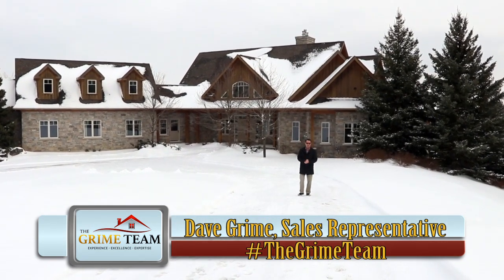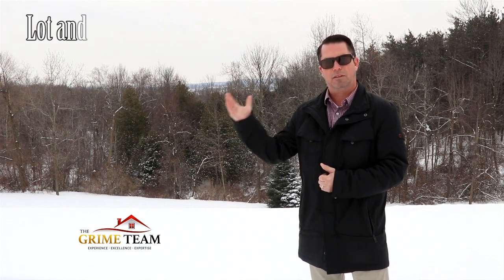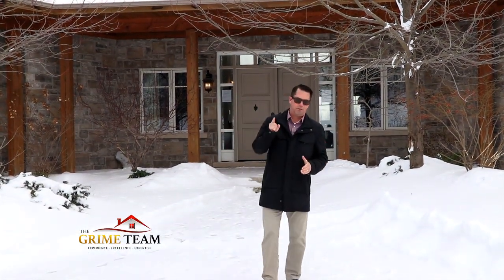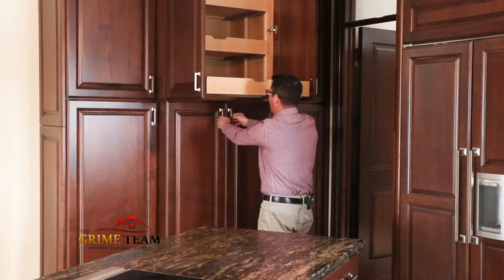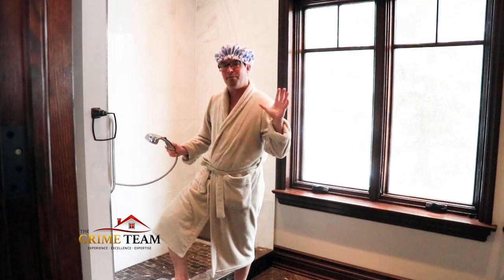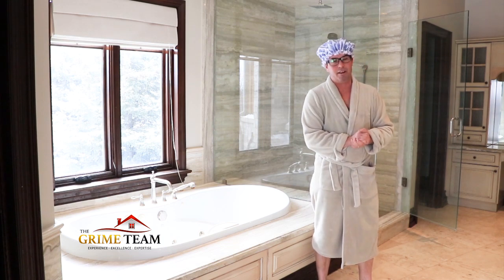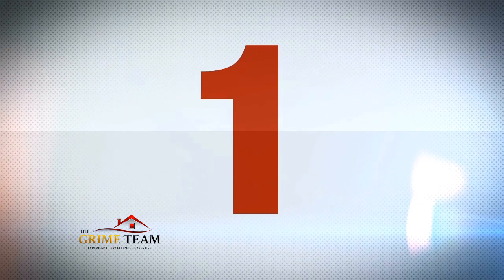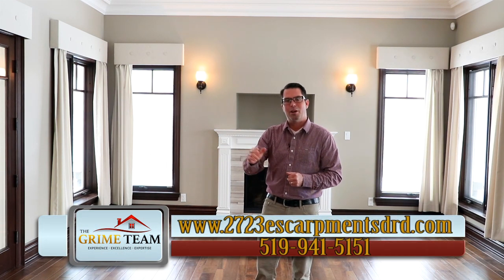"SOLD" 2723 Escarpment Sideroad. Caledon, ON, The Grime Team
In The Rolling Hills Of Caledon On 15 Acres, Sits This Custom Executive Home. Perfect For A Large Or Multi Generational Family W/Attached Living Area Ideal For In Laws Or Nanny Suite. Cozy Up By The Floor To Ceiling Fireplace In The Great Rm While Enjoying The Views From The Wall Of Windows. Home Boasts 8 Bedrooms, 6 Bathrooms. Mstr Suite W/Sitting Area. Kitchen W/Granite Counters & Lg Centre Island. Fin Lower Level W/Rec Rm & W/Out. Minutes To Bruce Trail. EXTRAS Please Refer To Attached Schedule B Regarding Inclusions And Exclusions. Agents, Please Park On Escarpment Sd Rd And Walk Up To House.